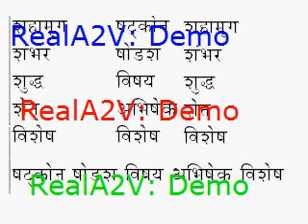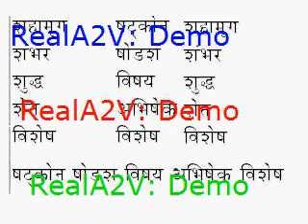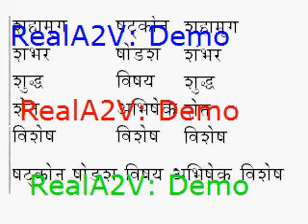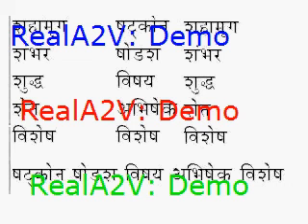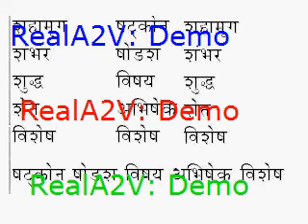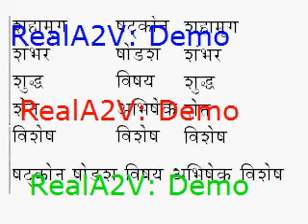Difference in pronunciation of श(sh) and ष(Sh):Learn Marathi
शहामृग(shahAmRug)
शंभर(shaMbhar)
शुद्ध(shuddh)
शेत(shet)

षट्कोन(ShaTkon)
षोडश(ShoDash)
विषय(viShay)
अभिषेक (abhiShek )

विशेष(visheSh)

Blog from Kaushik Lele which helps you learn Marathi through English. To learn through Hindi click on "Learn Marathi from Hindi" tab. To make you an independent speaker, grammar is thoroughly taught here. Try reading posts sequentially, as rules discussed in one post are referred in later posts. Please enter your feedback on the blog posts or drop me mail at so that I can know blog is actually being followed and is found useful.

Learn Marathi, Learn Marathi Online, Learn Marathi Through English, Learn Marathi through Hindi, Learn Marathi with Kaushik,  Best website to learn Marathi, Practice Marathi speaking